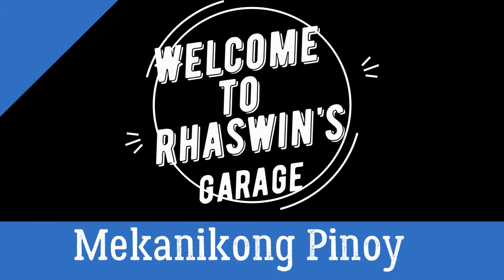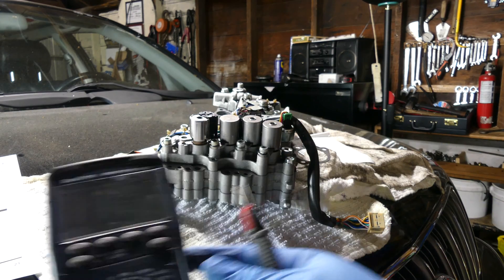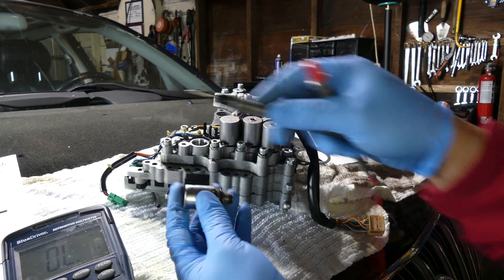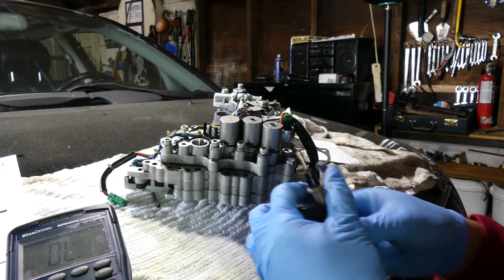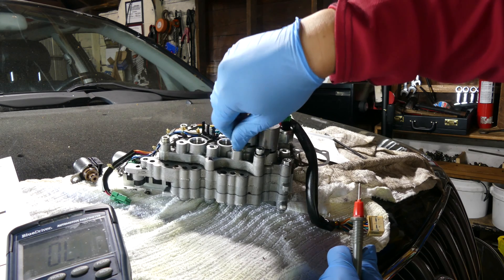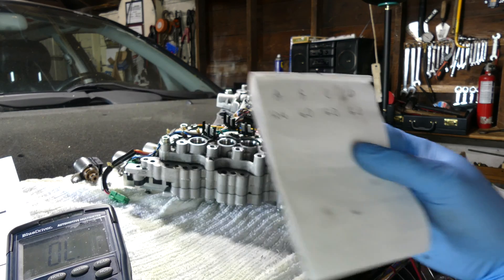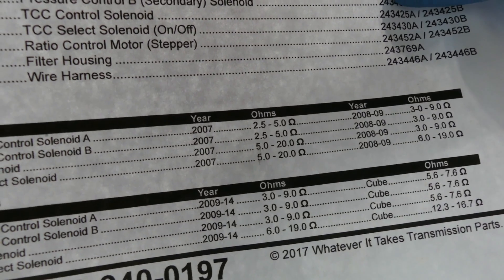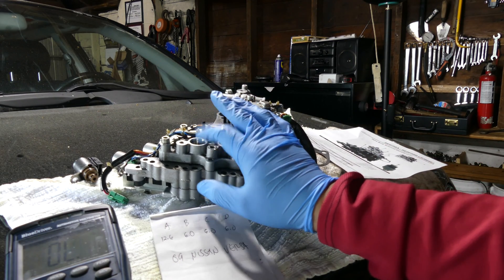Nissan versa solenoid valve body resistance TEST ( CVT transmission )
In this video you will be watching how to test the resistance of the solenoid for solenoid valve body for 09 nissan versa .this will help us understand the reason why our cvt transmission fail so before we dig in deeper inside the transmission we might try to test our solenoid